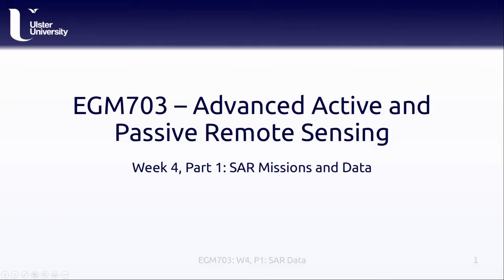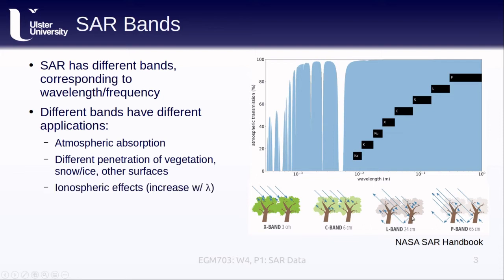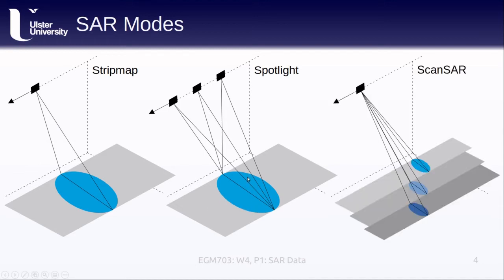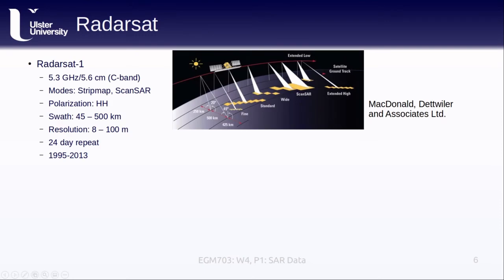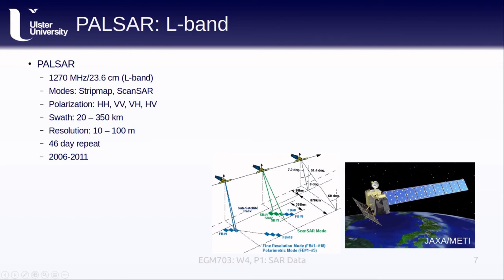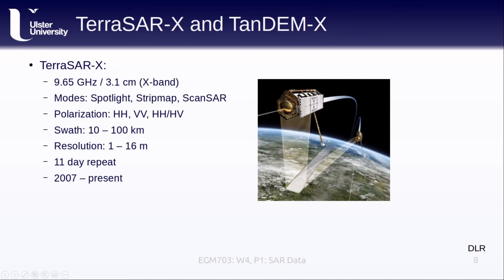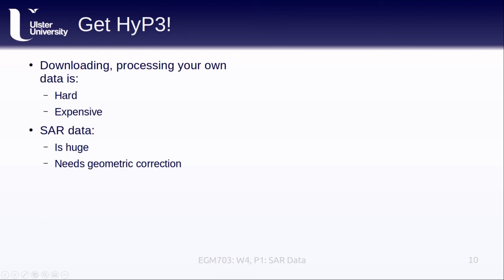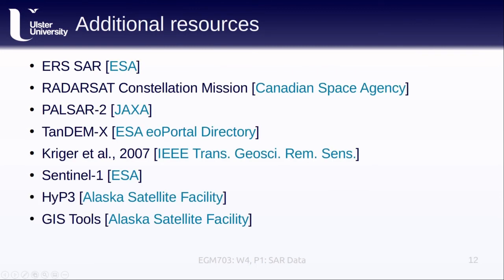EGM703: Week 4, Part 1: SAR Missions and Datasets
EGM703 lecture covering SAR data: how it's acquired, and where to find it.